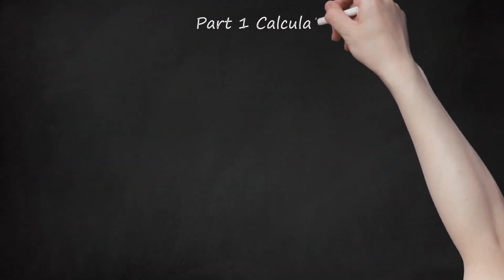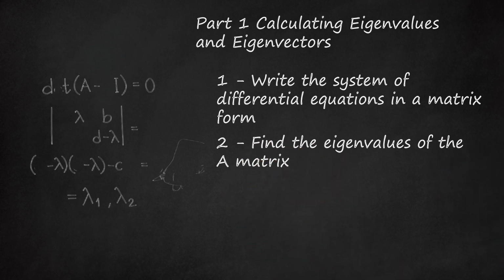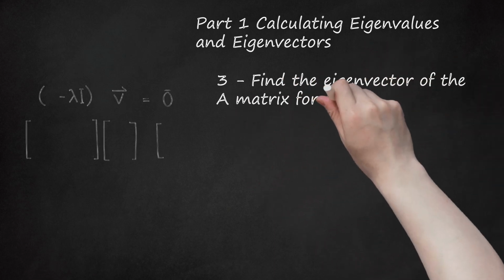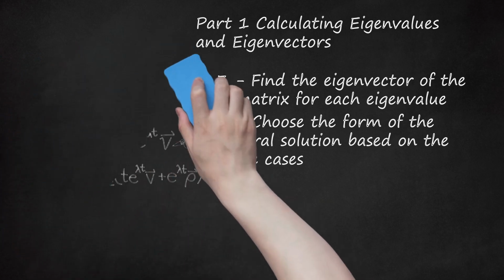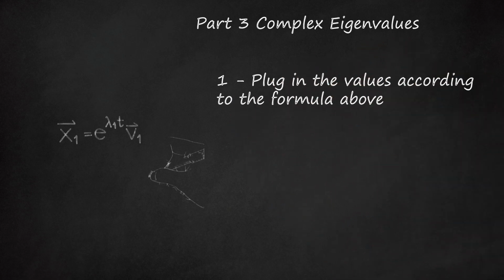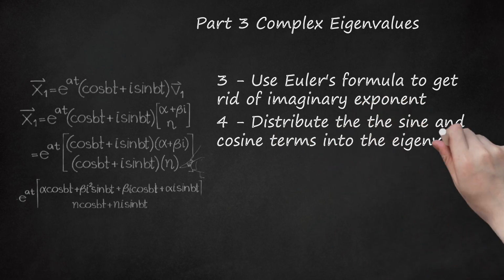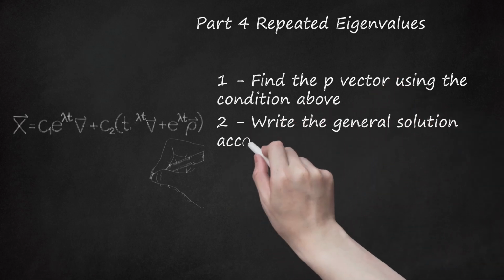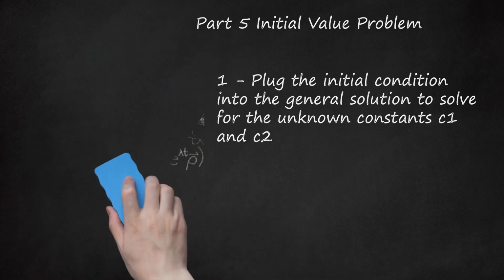Mastering Eigenvalue Calculations: Differential Equations, Solutions, and Applications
In this video series, the focus is on eigenvalue calculations and their applications in solving systems of differential equations. Part 1 starts by demonstrating how to write a system of differential equations in matrix form and emphasizes the importance of correctly constructing the coefficient matrix (A matrix). The video then guides viewers through finding the eigenvalues of the A matrix, addressing cases where eigenvalues are distinct, complex, or repeated.    The process continues in Part 1 with finding eigenvectors for each eigenvalue and choosing a general solution based on the distinct, complex, or repeated eigenvalue scenarios. Part 2 delves into solutions with distinct eigenvalues, providing a formula for obtaining the general solution and incorporating unknown constants (c1 and c2).    Moving on to Part 3, the video explores solutions involving complex eigenvalues. Viewers are shown how to separate exponents into real and imaginary parts, use Euler's formula to eliminate imaginary exponents, and formulate general solutions using sine and cosine functions.    Part 4 focuses on systems with repeated eigenvalues, guiding viewers on finding a simplified p vector and writing the corresponding general solution. Part 5 addresses the application of initial value problems by instructing viewers to plug initial conditions into the general solution, solving for unknown constants (c1 and c2) to obtain a more specific particular solution.    Throughout the video, the importance of simplicity in handling eigenvectors and vectors is stressed, making the solutions more manageable. The narrator encourages viewers to appreciate the broader applications of differential equations in engineering, emphasizing their role in modeling object motions, chemical reaction rates, and electrical circuit currents.